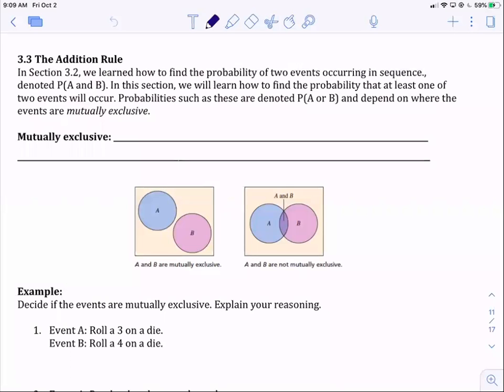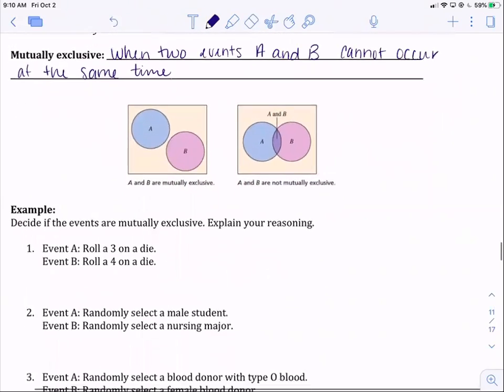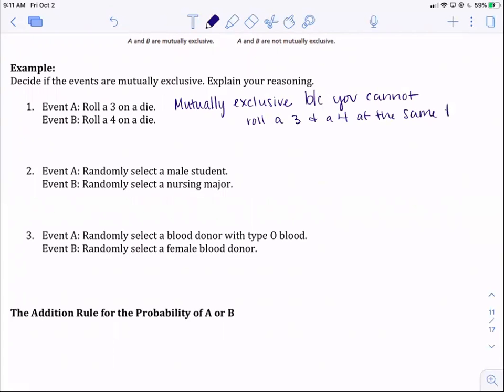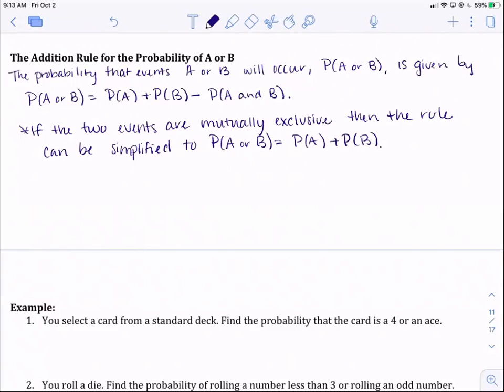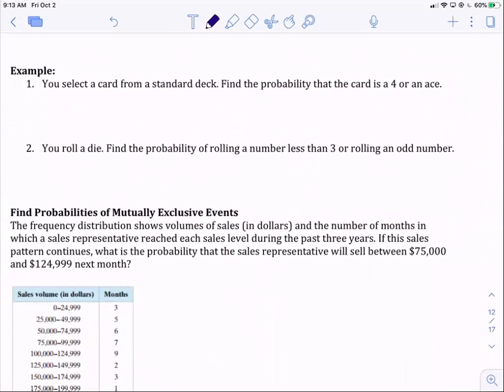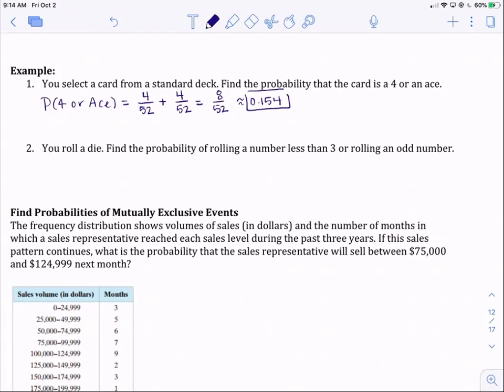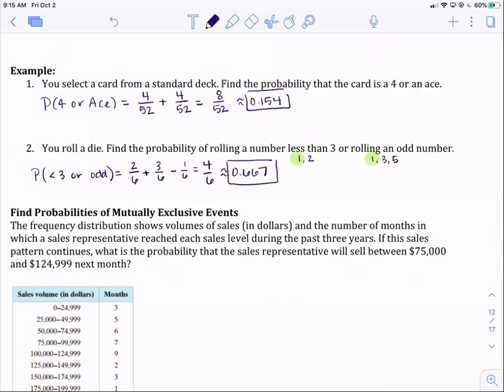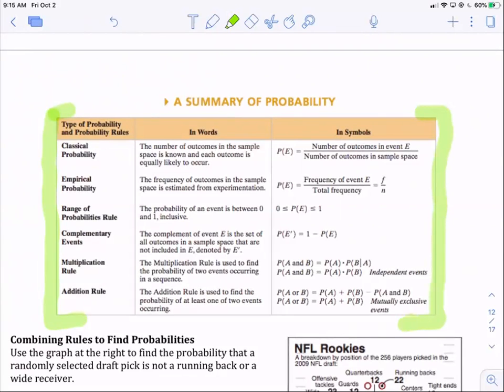Statistics 3.3 Notes